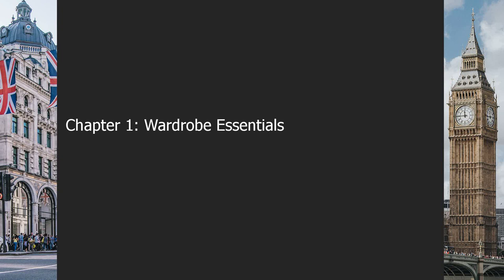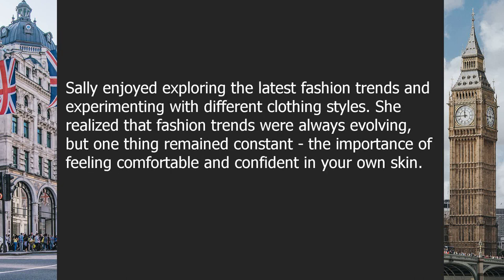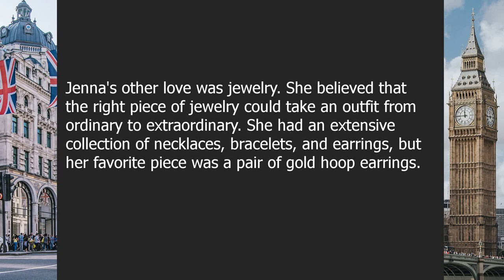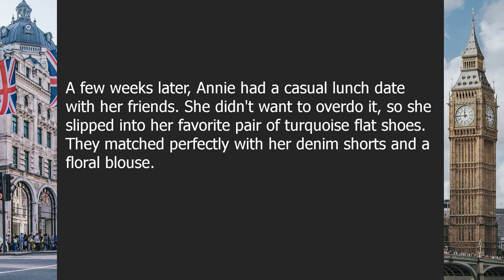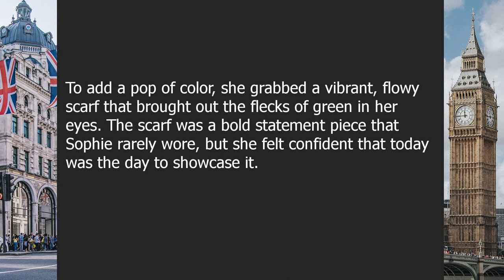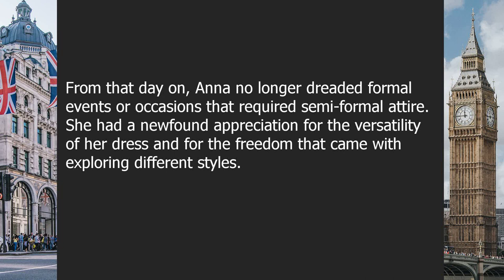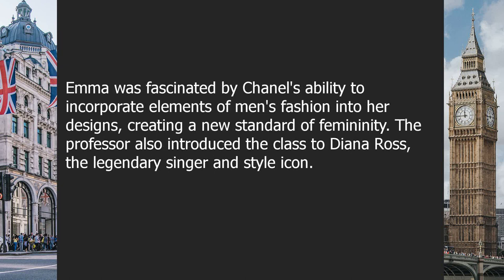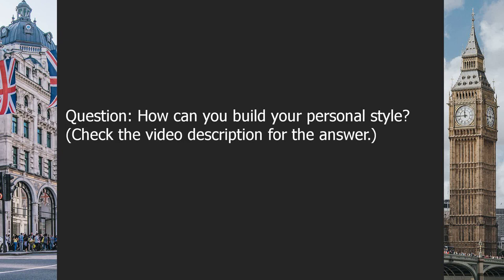Fashion | Beginner English Listening Comprehension for Practicing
About this video:

The Ultimate Fashion Guide: Trends, Tips, and Inspiration for Your Unique Style
English Proficiency Level: A1

00:00-02:51 | Chapter 1: Wardrobe Essentials
02:51-05:42 | Chapter 2: Fashion Trends
05:42-09:11 | Chapter 3: Dressing for Your Body Type
09:11-12:39 | Chapter 4: Accessories
12:39-15:52 | Chapter 5: Shoes
15:52-19:19 | Chapter 6: Colors
19:19-22:18 | Chapter 7: Mixing and Matching
22:18-25:31 | Chapter 8: Occasion Wear
25:31-28:46 | Chapter 9: Sustainable Fashion
28:46-31:43 | Chapter 10: Fashion Icons
31:43-34:59 | Chapter 11: Building Your Personal Style

Question answers:

Question 1: What are the must-haves in a basic wardrobe?
Answer: Invest in basics such as a white t-shirt, classic jeans, a black blazer and a little black dress.

Question 2: What are the current fashion trends?
Answer: Some of the current fashion trends include oversized clothing, bold colors, and statement sleeves.

Question 3: How can you dress to flatter your body type?
Answer: Knowing your body type is key. Then you can accentuate your curves or create them with the right clothing.

Question 4: What accessories can spice up your outfit?
Answer: Accessories such as scarves, jewelry, and hats can add a pop of color or a stylish statement.

Question 5: What types of shoes are suitable for different occasions?
Answer: Sneakers or flat shoes are great for casual settings while heels work well for formal events. Boots are versatile and can be dressed up or down.

Question 6: How can you choose the right colors for your skin tone and style?
Answer: Identify your skin undertone and choose colors based on whether you have a warm or cool undertone. Experiment with different colors to find what works best for you.

Question 7: How can you mix and match different patterns and textures?
Answer: Start with a neutral base and add in one statement piece. Mix and match different patterns and textures to create a unique outfit.

Question 8: What should you wear for different occasions?
Answer: For weddings, it's best to wear formal attire while for casual gatherings, a more relaxed outfit is suitable. Cocktail events call for semi-formal attire.

Question 9: Why should you care about sustainable fashion and how can you incorporate it into your style?
Answer: Sustainable fashion is better for the environment and supports ethical production practices. Shop second-hand, choose natural fibers, and invest in quality pieces that will last a long time.

Question 10: Who are some fashion icons and what can you learn from them?
Answer: Fashion icons include Audrey Hepburn, Coco Chanel, and Diana Ross. You can learn from them by studying their style, understanding what makes it timeless, and incorporating elements into your own wardrobe.

Question 11: How can you build your personal style?
Answer: Start by identifying your personal tastes, experimenting with different pieces, and finding inspiration from fashion blogs, magazines, and social media. It's about finding what makes you feel confident and comfortable.